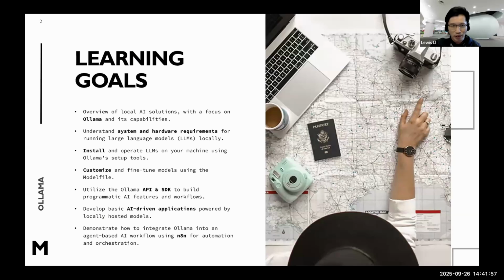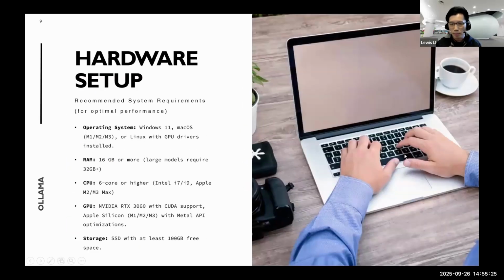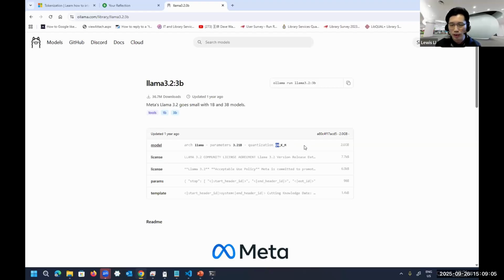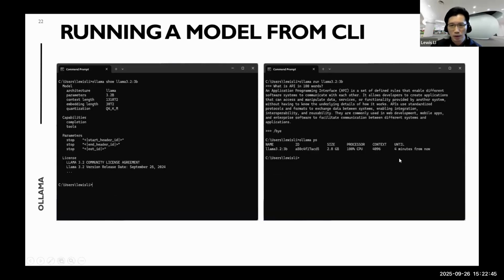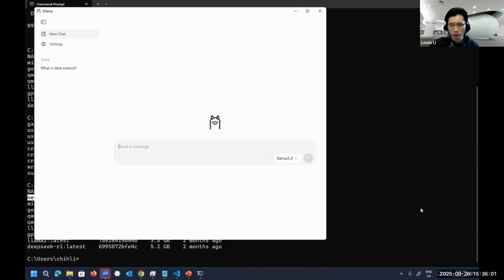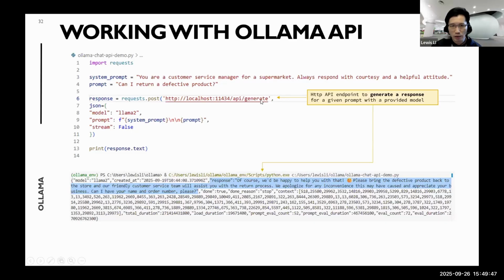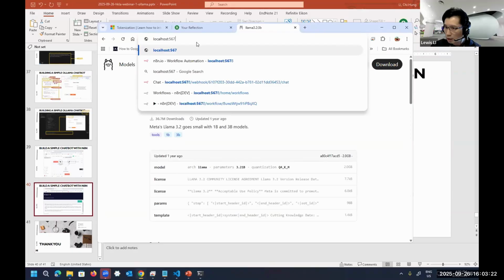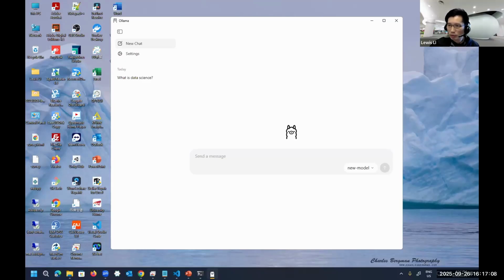[Talk] Setting Up and Deploying AI-Powered Applications Locally with Ollama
This webinar will explain step-by-step how to set up and deploy AI-powered applications locally using Ollama. We will cover installation, configuration, and running models efficiently on your machine for seamless offline AI development.

Time: 2:30 PM – 4:00 PM (HKT)

Learning goals:
– Overview of local AI solutions, with a focus on Ollama and its capabilities.
– Understand system and hardware requirements for running large language models (LLMs) locally.
– Install and operate LLMs on your machine using Ollama’s setup tools.
– Customize and fine-tune models using the Modelfile.
– Utilize the Ollama API to build programmatic AI features and workflows.
– Develop basic AI-driven applications powered by locally hosted models.
– Demonstrate how to integrate Ollama into an agent-based AI workflow using n8n for automation and orchestration.

Python is a programming language that is widely used in web applications, software development, data science, and machine learning.

2. Visual Studio Code (VS Code) Download
VS Code is a lightweight, powerful code editor we’ll use to explore and edit scripts.

Ollama is a powerful and user-friendly framework for running large language models (LLMs) directly on your local machine.